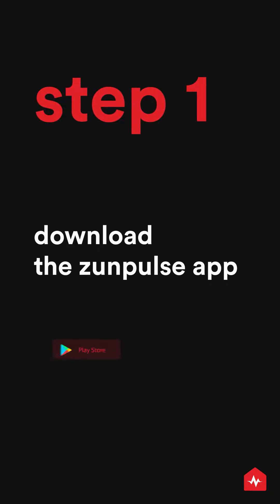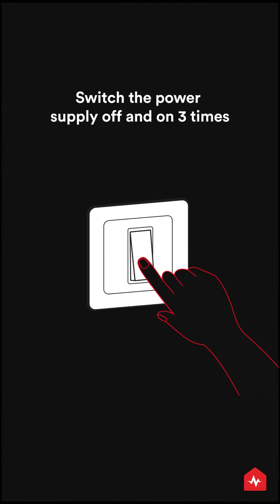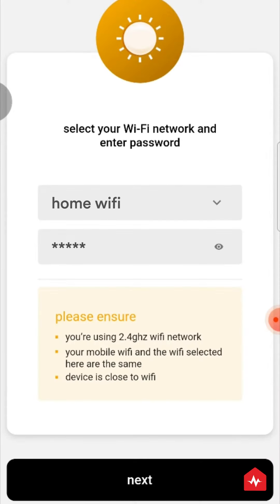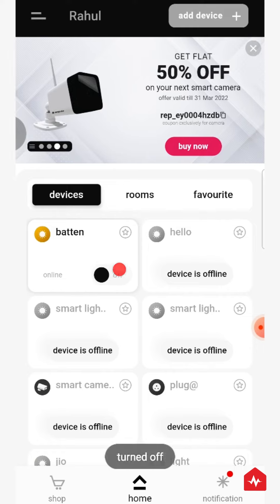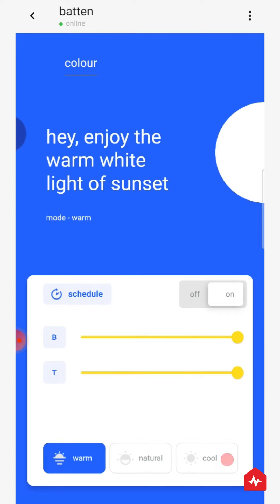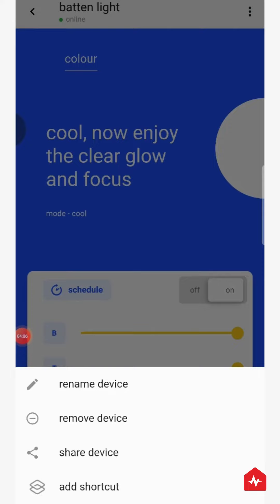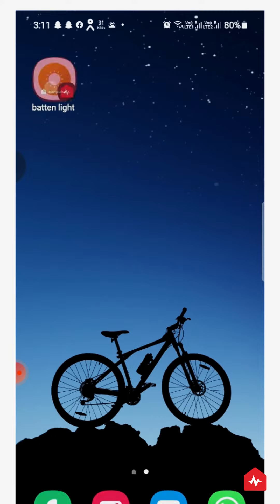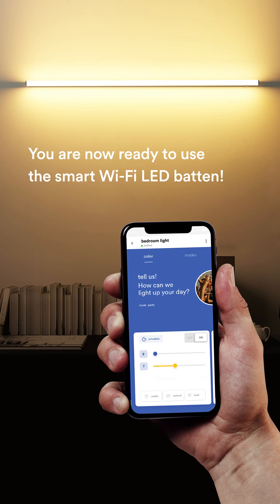How to install zunpulse smart Wi-Fi LED batten | Installation Guide